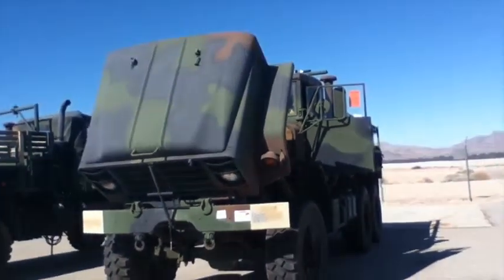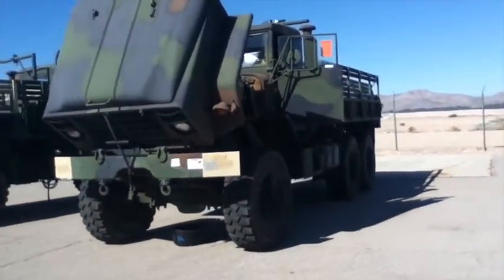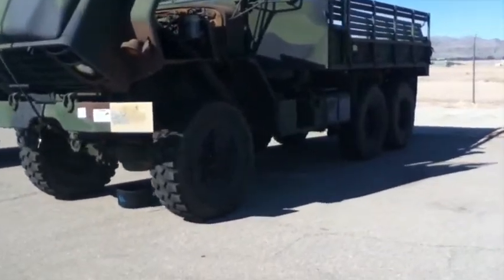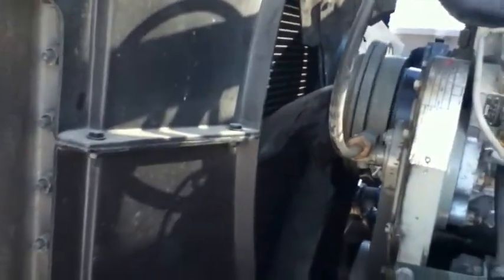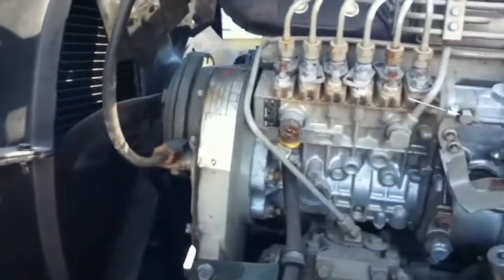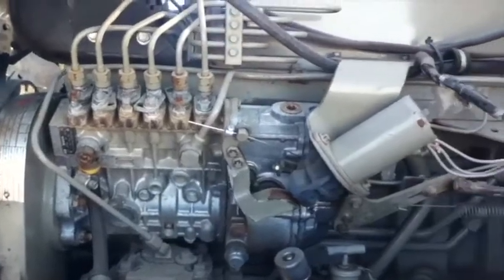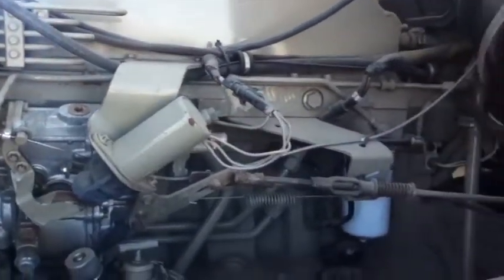BMY Div of Harsco M923A2 5 Ton 6x6 Cargo Truck on GovLiquidation.com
- This BMY Div of Harsco M923A2 5 Ton 6x6 Cargo Truck has been sold.  The Cargo Truck was located in Nellis AFB, NV.

Serial No. NL157K 2307877.

Truck is driven through an Automatic, Diesel fueled, 6 Cylinder Dresser Engine. Odometer reads 5,972 miles & 325 hours of operation. Vehicle is equipped with a Hardtop. Includes key switch.